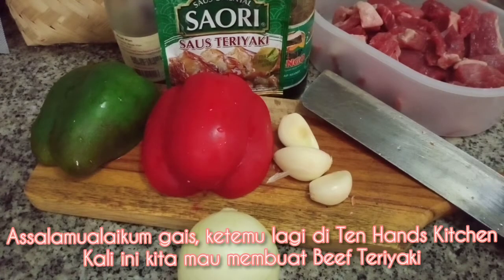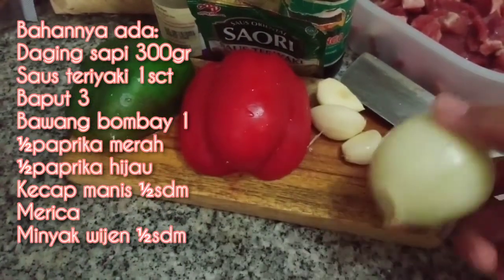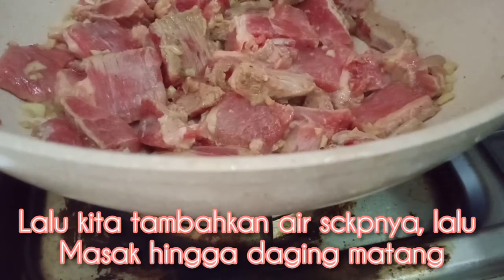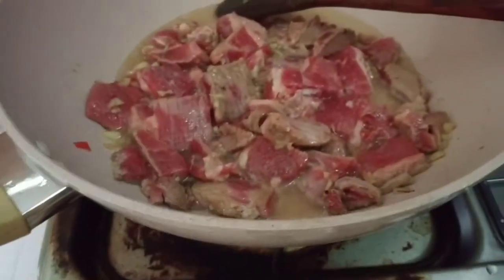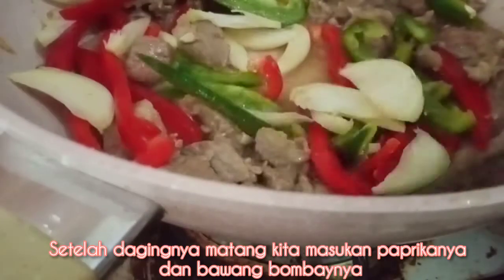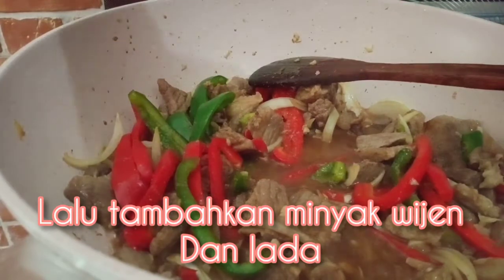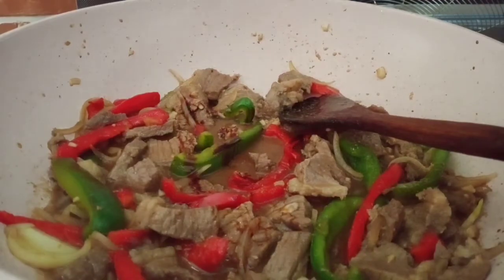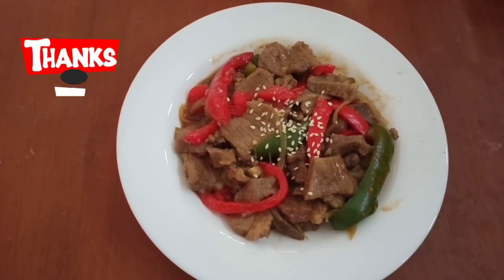DAGING SAPI TERIYAKI ALA HOKBEN!!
RESEP:

Bahan:
Daging sapi 300gr
Saus teriyaki 1sct
Baput 3
Bawang bombay 1
5 cm jahe (di video lupa ngasih)
½paprika merah
½paprika hijau
Kecap manis ½sdm
Merica
Minyak wijen ½sdm
lada secukupnya

cara membuat:
1. tumis baput, lalu masukkan dagingnya.
2. setelah dagingnya berubah warna, masukan paprika dan bawang Bombay.
3. setelah itu bumbui dengan saus teriyaki, kecap manis, lada, dan minyak wijen.
4. matikan apinya, beef teriyaki siap disajikan